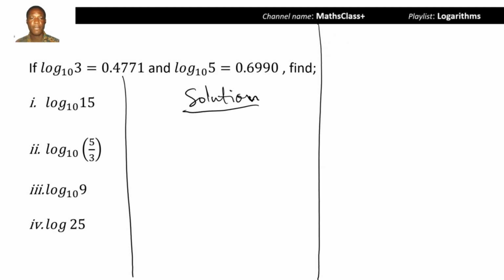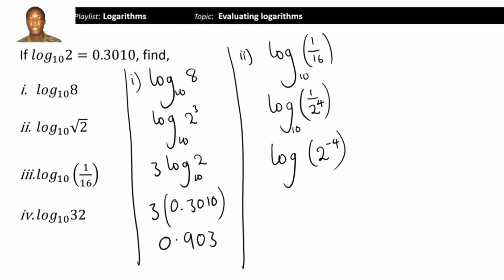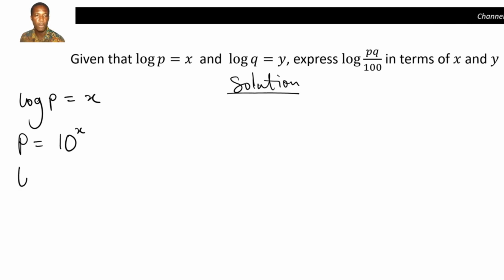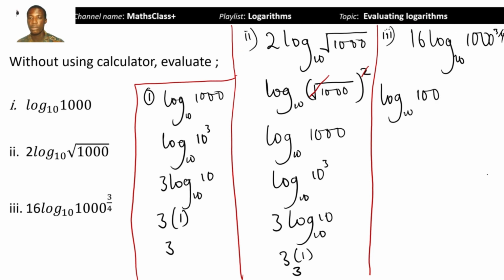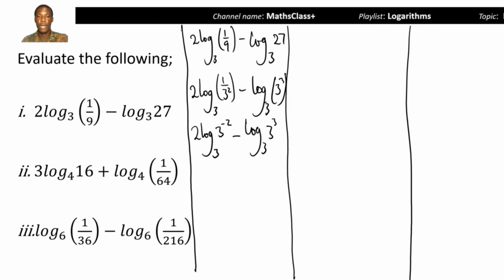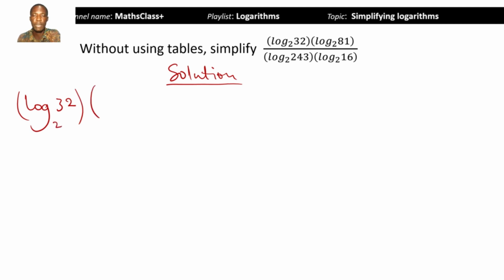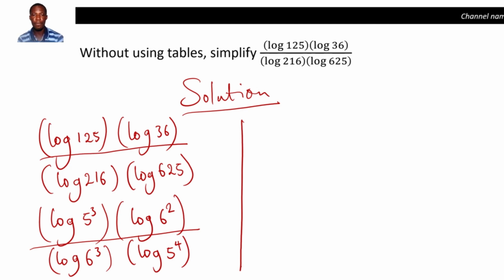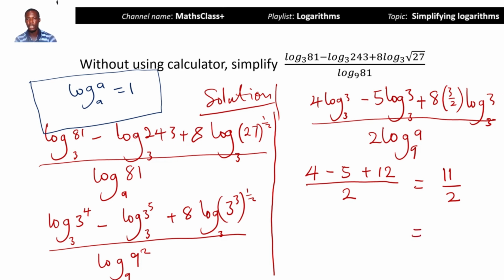Simplifying and evaluating logarithms